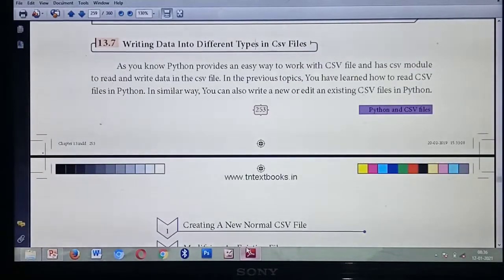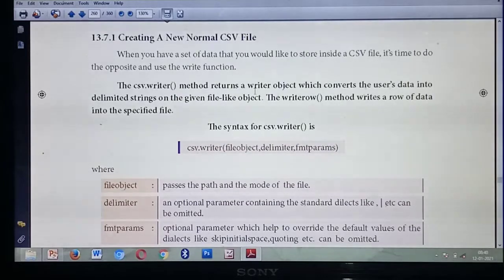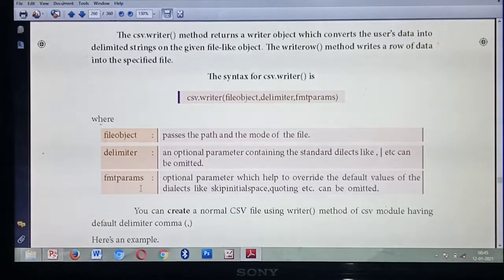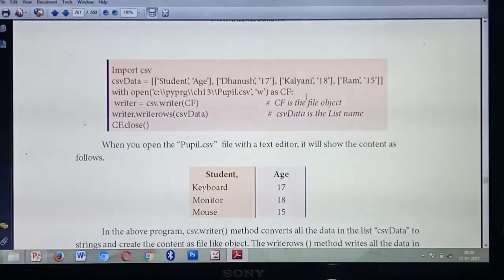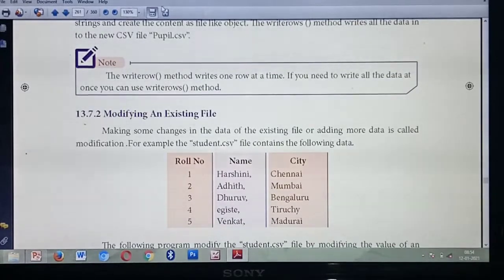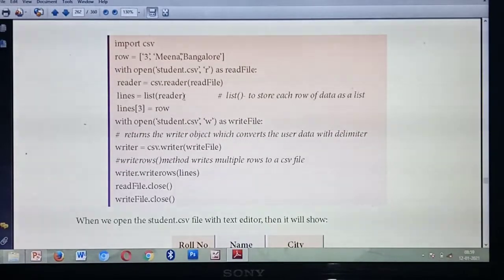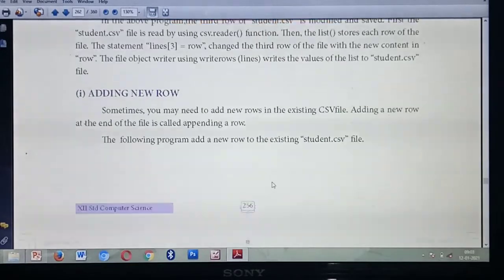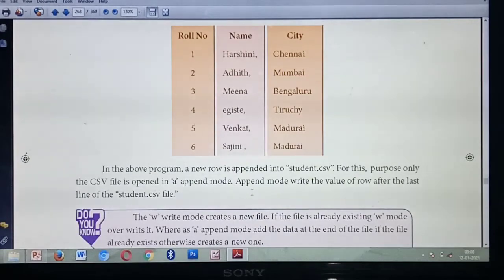Grade XII - CSC || Writing CSV Files || Online Class, Bethlahem Matriculation School